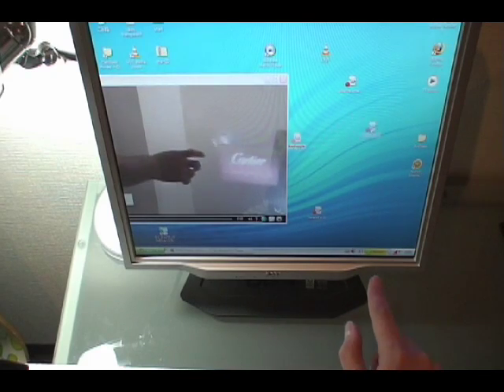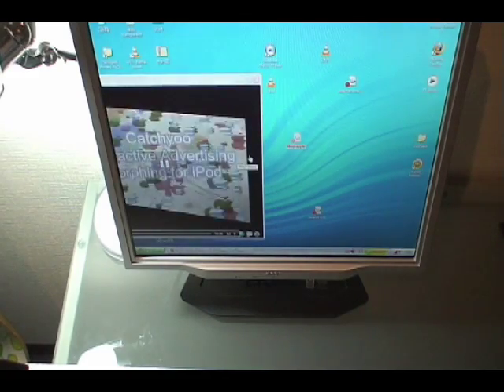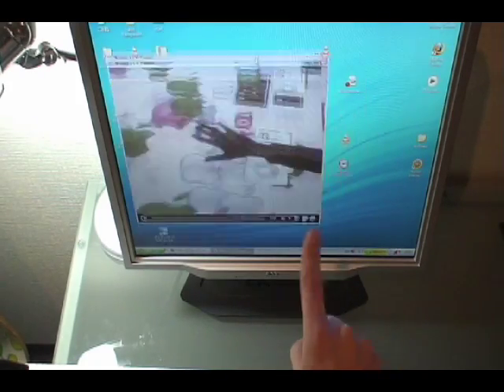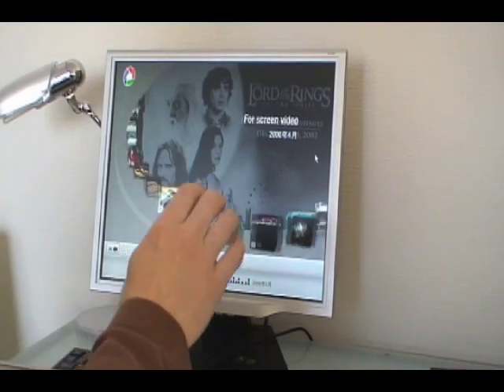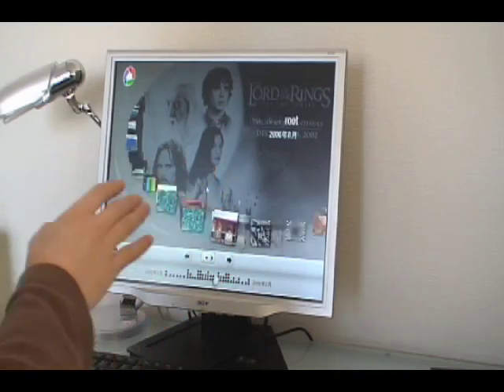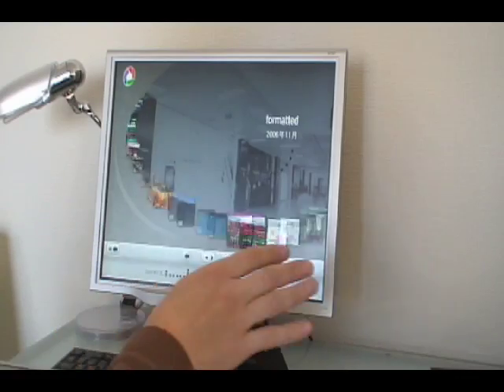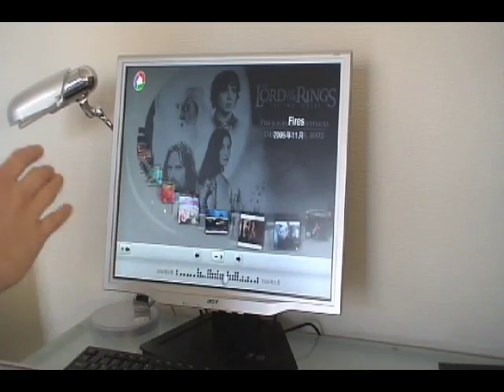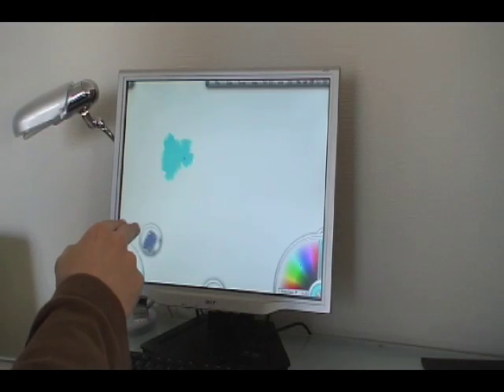Free Air interactivity with PC with AirStrike from LM3LABS